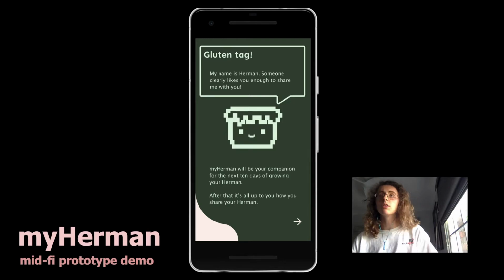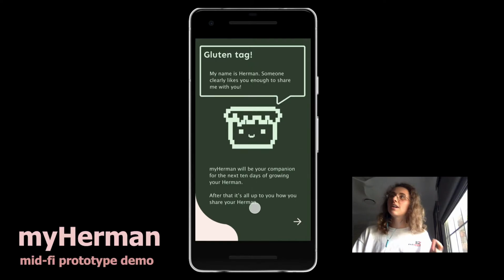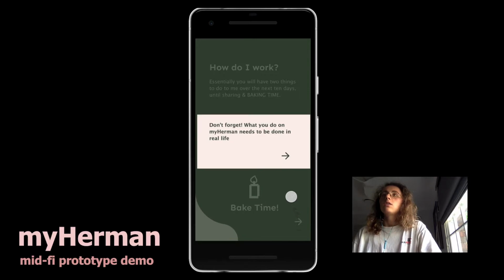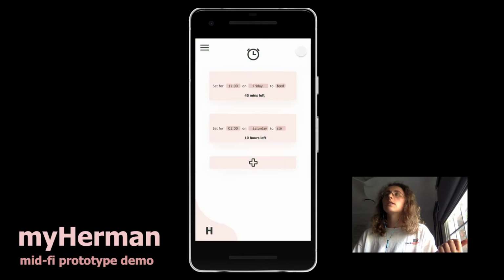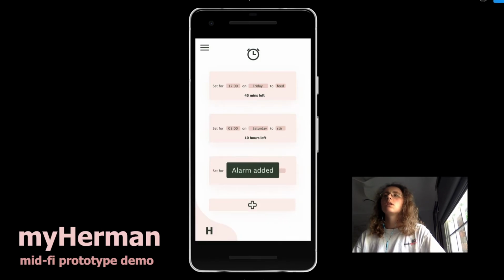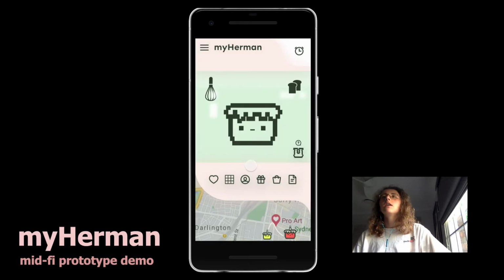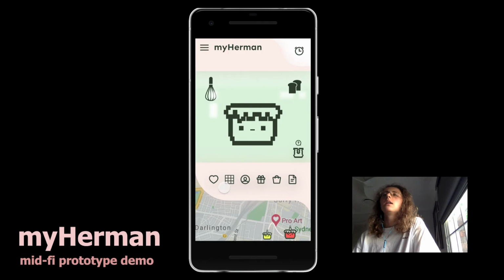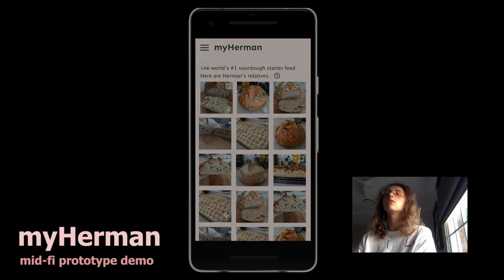myHerman [Herman the German friendship cake mid-fi app prototype demo]